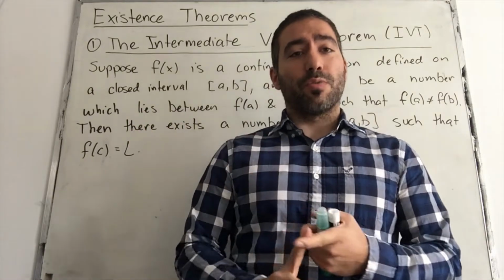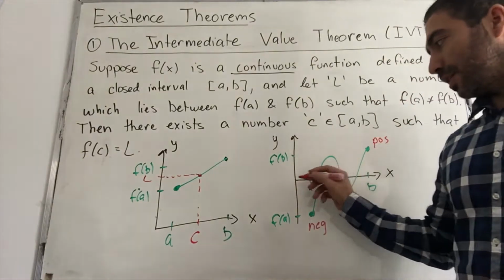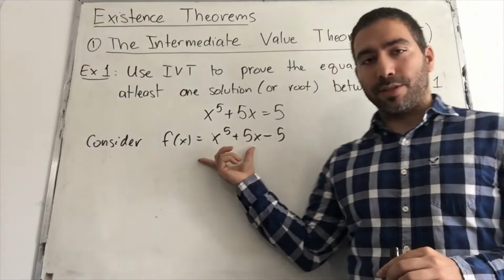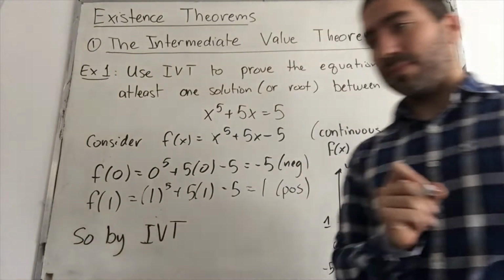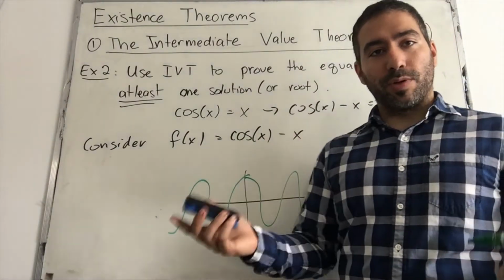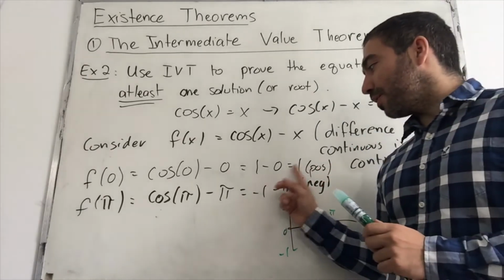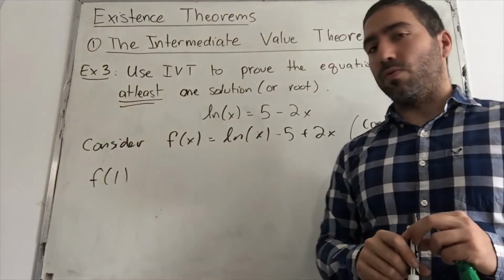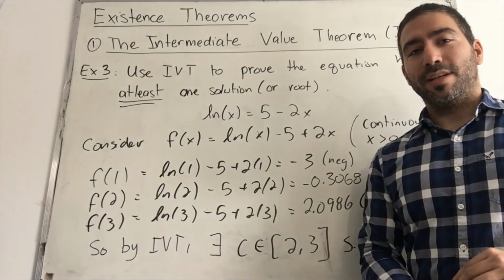Existence Theorems (Intermediate Value Theorem)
Here we learn about the intermediate value theorem and provide a geometrical explanation to better understand the claim. We apply IVT to prove that an equation, which may be difficult to solve, does in fact have at least one solution.